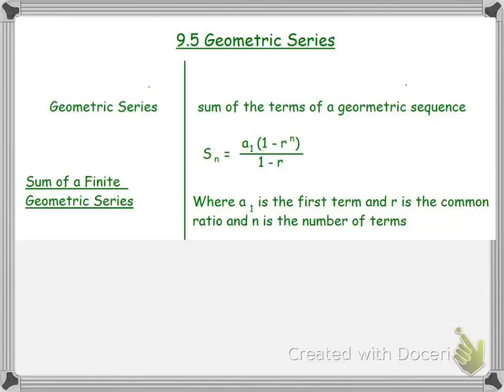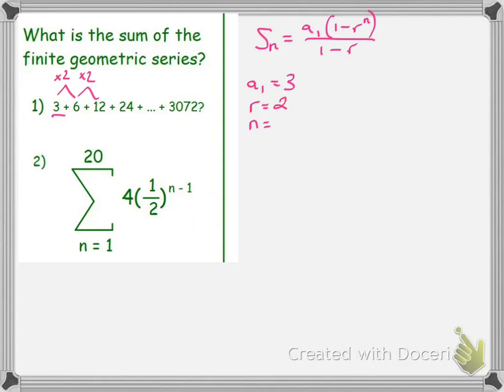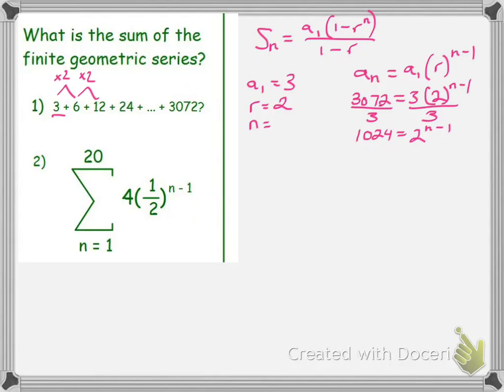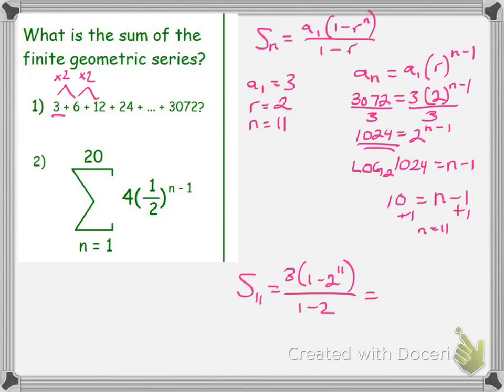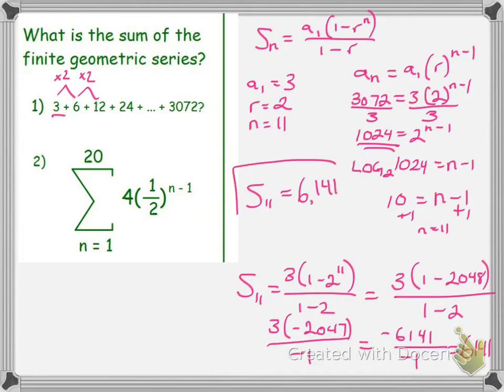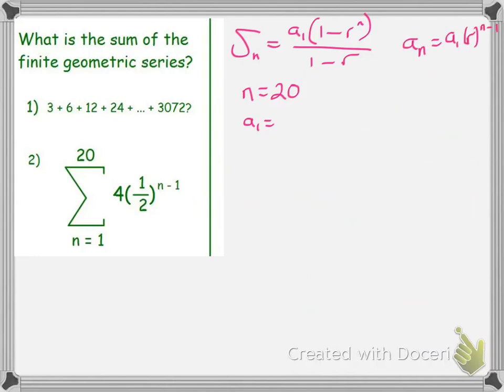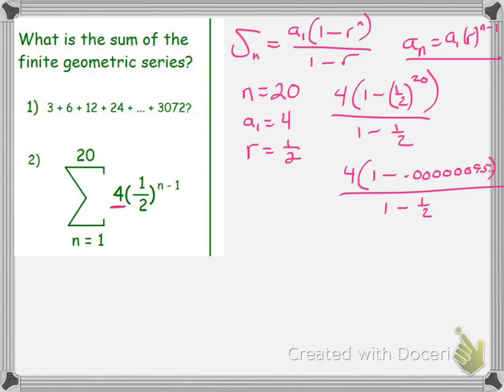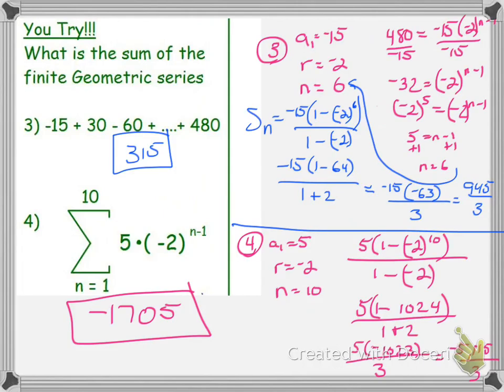9.5 Geometric Series